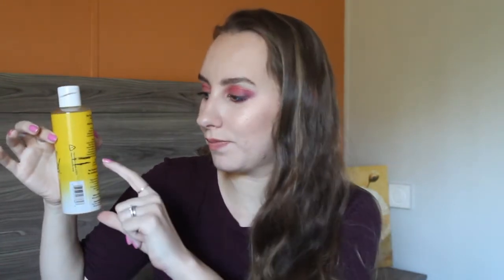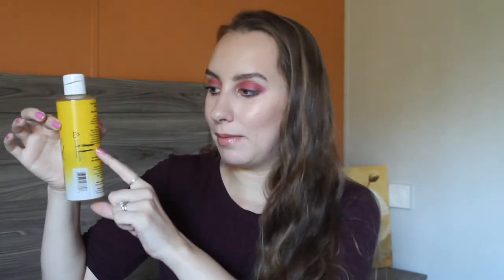Roulette Pan Collab Round 6 Update 1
RoulettePanCollab Round 6 Update 1

I am so excited to be participating in this project again! Rebecca and Alexy have created something special in bringing so many people together to do a fun project pan! ♥

I use MagicLinks for all my ready-to-shop product links.